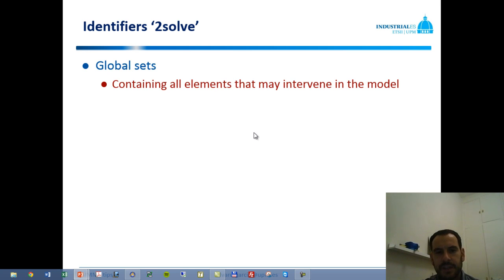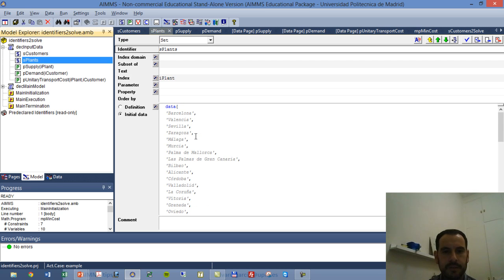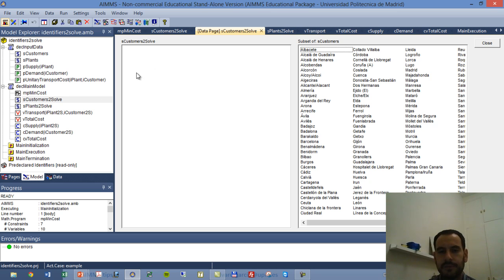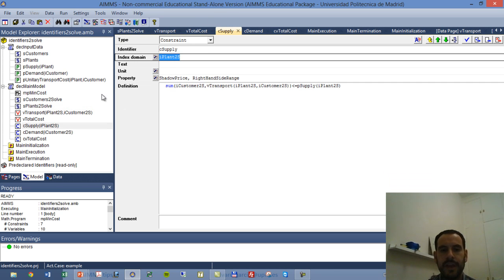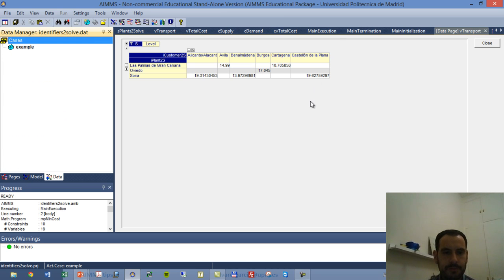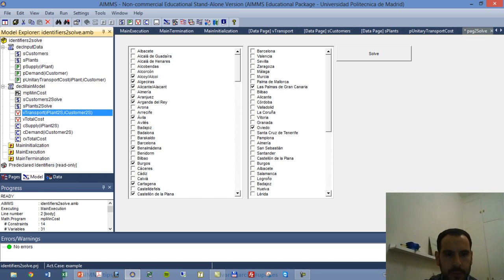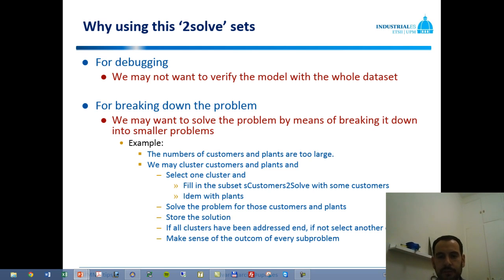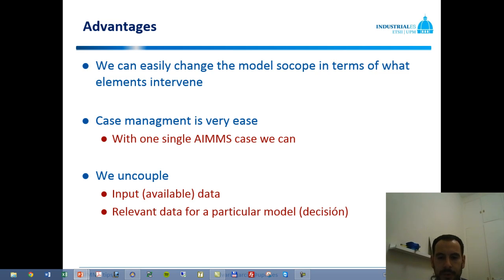AIMMS. Subsets and Mathematical Program Scope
This explains how to use specific subsets to restrain the elements to be incorporated in a mathematical program